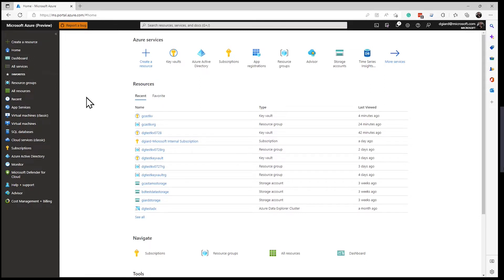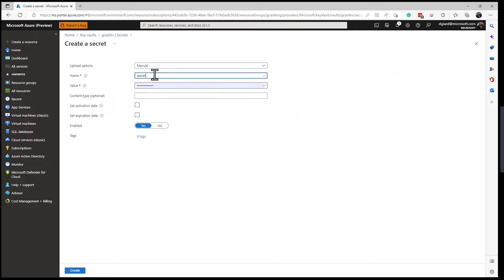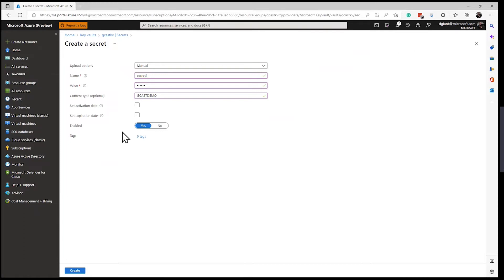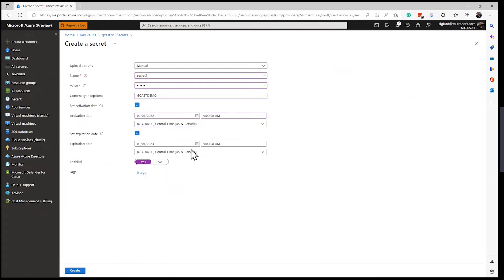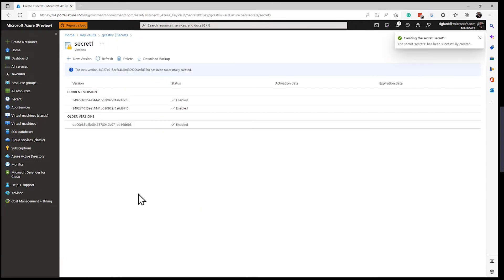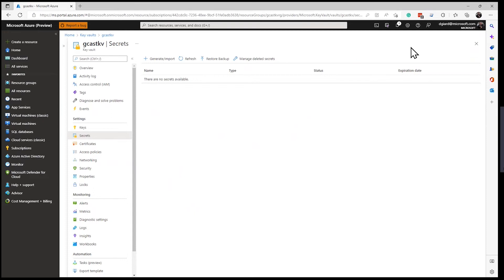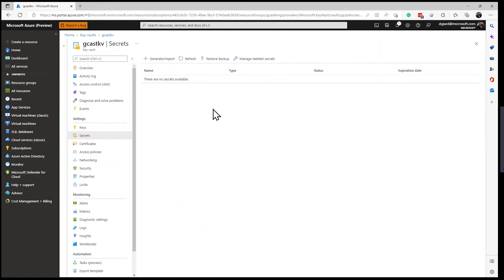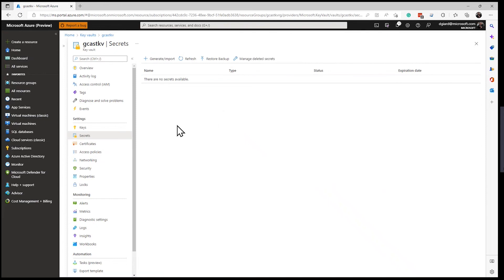Managing Secrets in an Azure Key Vault [GCast 131]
Learn how to store and manage secrets in an Azure Key Vault using the Azure Portal.